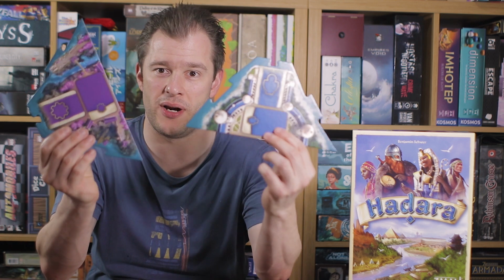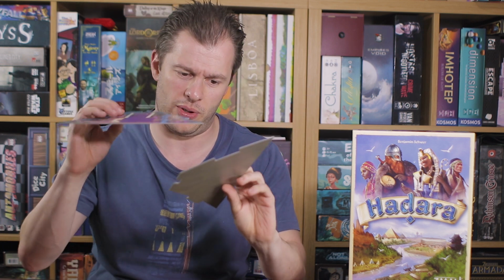Hadara Review - The Broken Meeple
Hadara carries you off into the world of cultures and countries of this earth. Over three epochs, you will experience the transformation of your new world from a small settlement to a high culture. You want to populate this world with people who come from different cultures and continents as well as different ages. To bring glory and honor to your world, you should choose the persons and accomplishments skillfully. But you should not ignore agriculture, culture, and military power, otherwise one of your competitors might get bigger and more successful than you. Who will succeed first in creating a new flourishing high culture?

I keep hearing the words "7 Wonders Killer" mentioned on the grapevine - that's a bold claim to make - can Hadara manage to rival such a titan in drafting games or is this going to be a flash in the pan?

Please check out the other videos on this channel as well as my official blog page.

Trolls will not be tolerated and any comments that aren't discussing the topic or providing useful constructive criticism will be deleted. If I'm feeling nice, you'll get a warning.

Credit to the users of BGG & Scott King for imagery used.